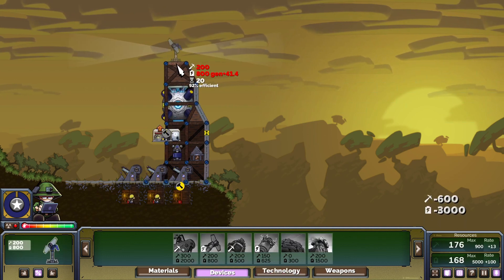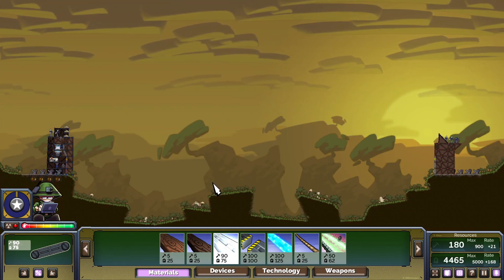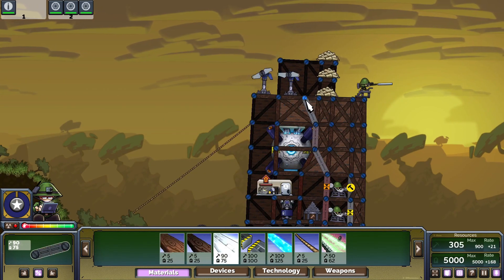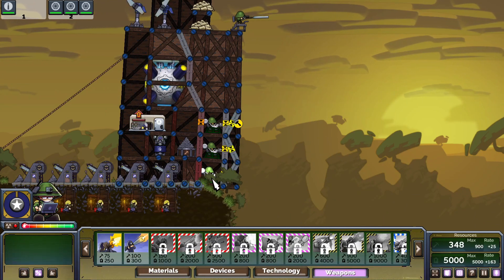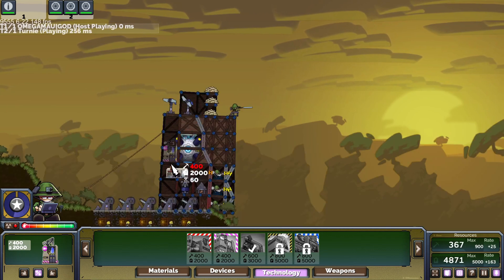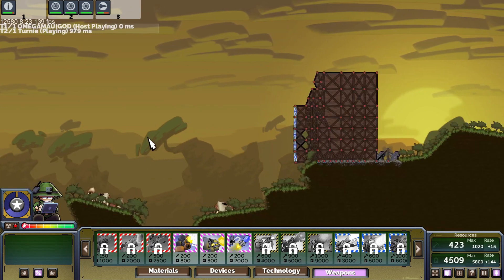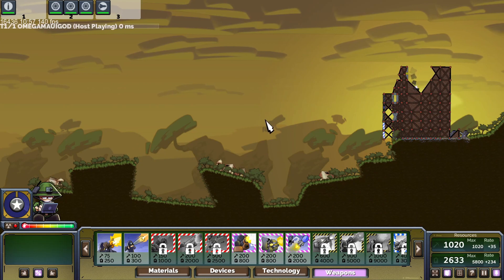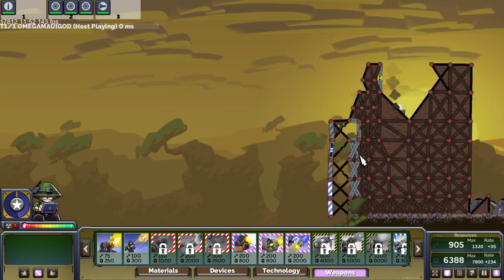Super-Upgraded Minigunners! (indefinite upgrades #25)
Indefinite upgrades makes all weapons and devices infinitely upgradable.